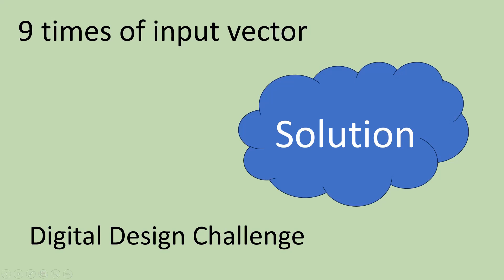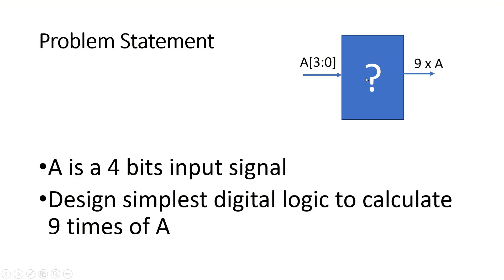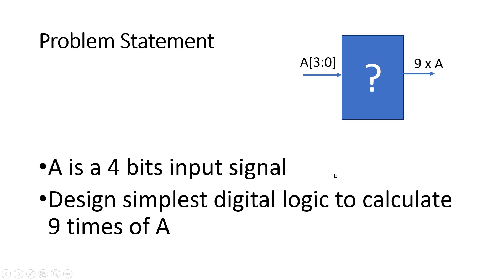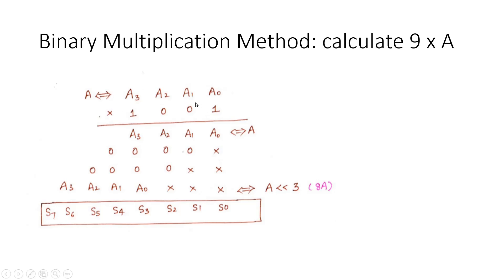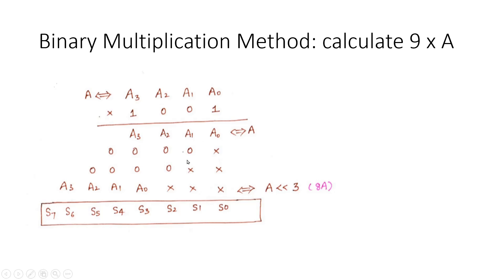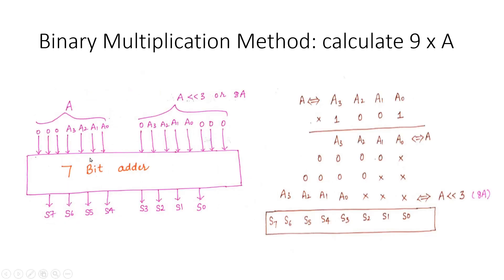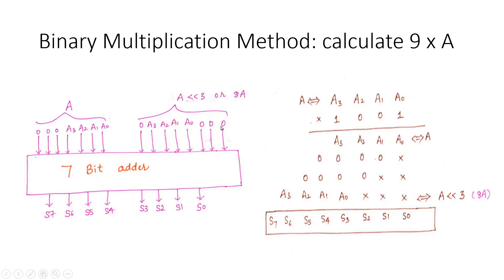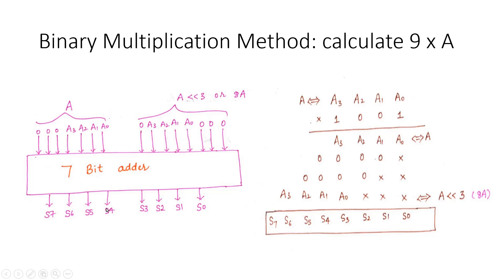Digital Design Solution: Nine times of input vector